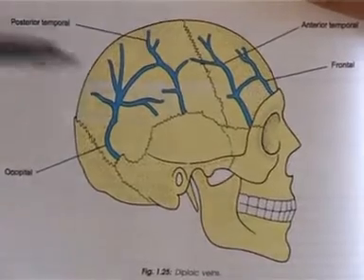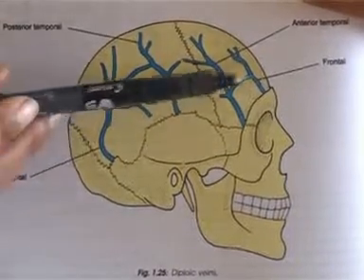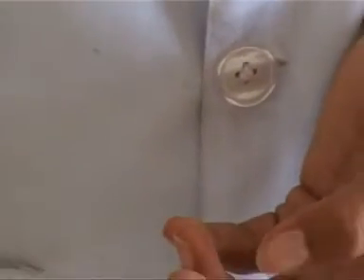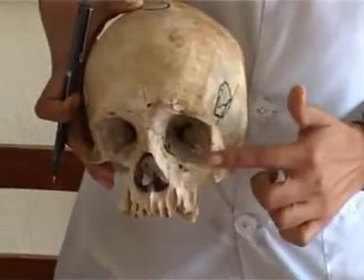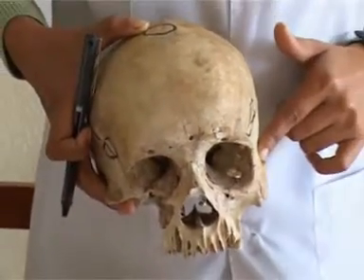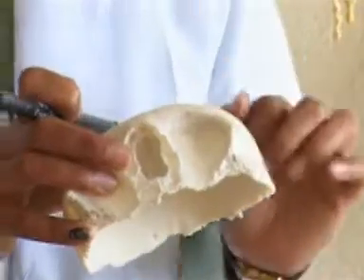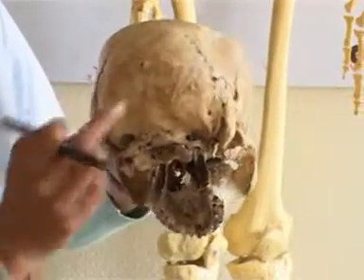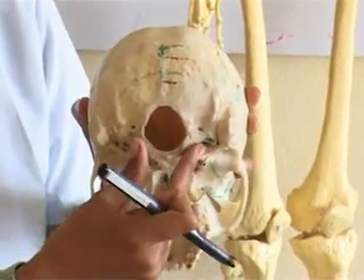skull part 1 of 8.mpg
A demo of parts of skull
By Krishna Garg
MS, PhD, FAMS, FIMSA, FIMA-AMS
Ex-Professor and Head Department of Anatomy Lady Hadinge Medical College,
New Delhi